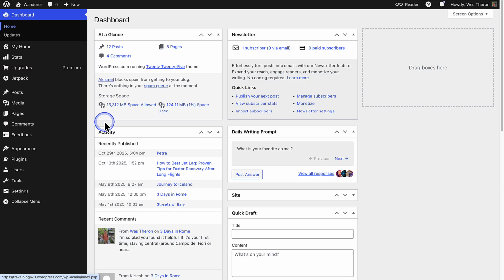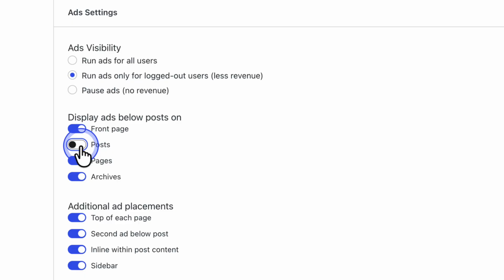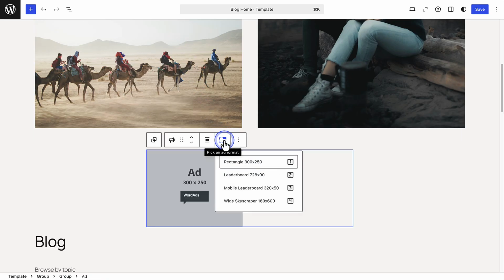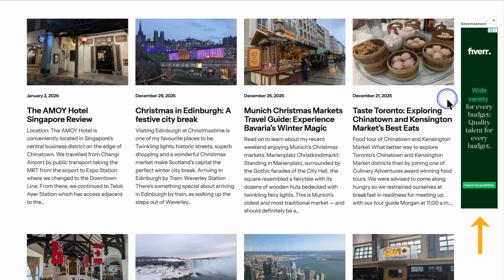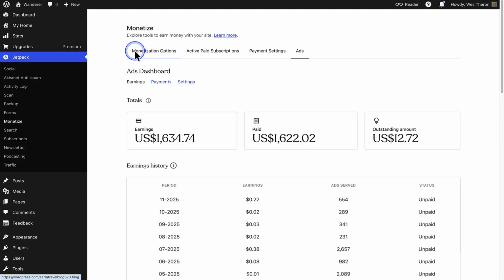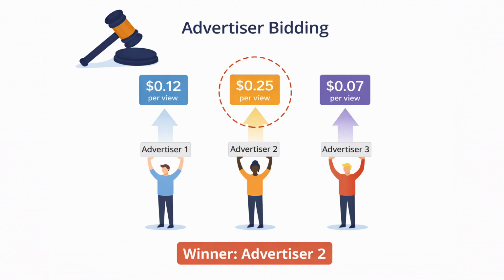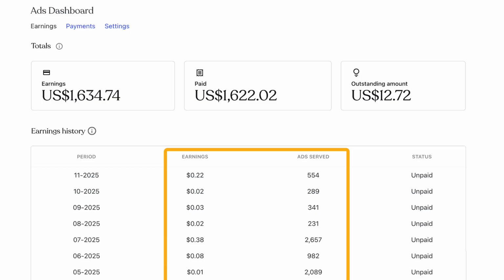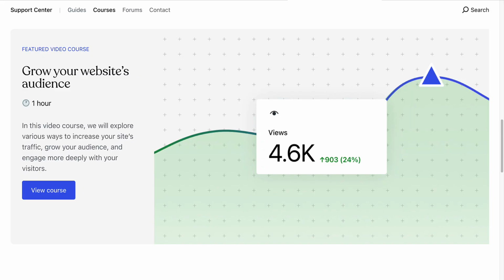How to Earn Ad Revenue with WordAds on WordPress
Learn how to enable WordAds on WordPress and earn money by displaying ads on your website. This video explains how to join WordAds, manage ad placements, add an Ad block, set up PayPal payments, and understand your earnings.

You will also learn how to:
Control where ads appear on your site
Add and customize an Ad block
Enable targeted advertising for US visitors
Understand how ads are selected
Review total, paid, and outstanding earnings
Understand impressions, ad bidding, and payout timelines
Identify why some ads do not generate revenue
Increase ad revenue by growing your website traffic
Decide whether to use WordAds alongside other advertising programs

WordAds manages ad placement, advertiser relationships, tracking, and payments. Earnings are based on ad impressions rather than clicks and are paid once your balance reaches the minimum payout threshold.

Timestamps:
0:00 Intro
0:30 Privacy, safety, and ad standards
0:44 Enabling ads
1:14 Reviewing settings
2:07 Additional add placements
2:52 Targeted ads for US-based visitors & Adding your PayPal payout email
3:23 What types of ads appear on your site
3:46 Why ads may not show immediately
3:58 Ad earnings
5:02 Why ads served don’t always earn revenue
5:47 How ad bidding works
6:13 Finalized earnings
6:28 Why using one ad program is recommended
6:52 Tips to increase ad revenue